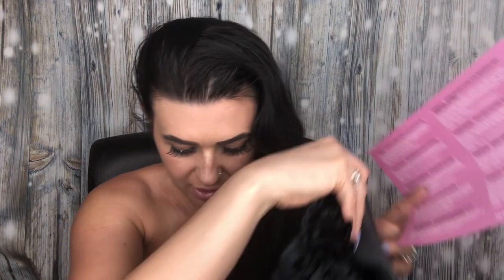BoxyLUX Unboxing| June 2019